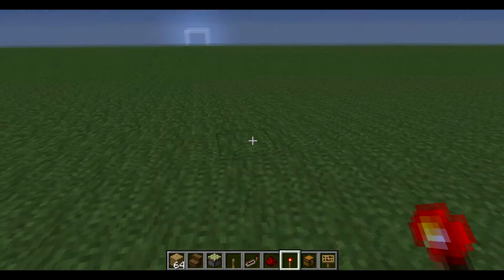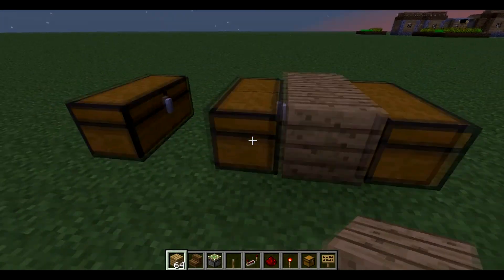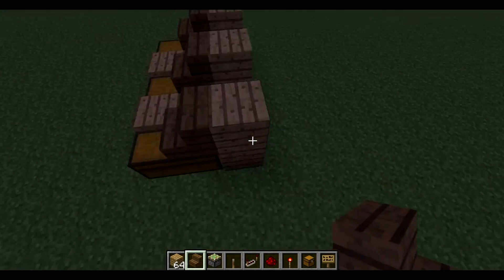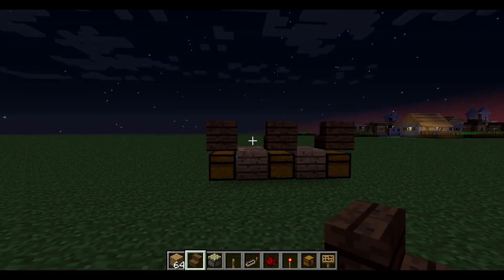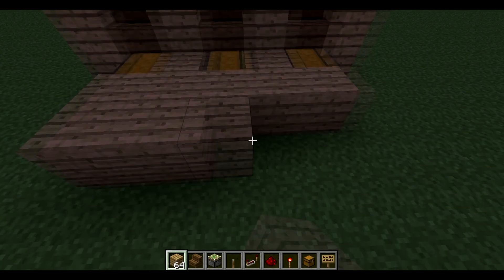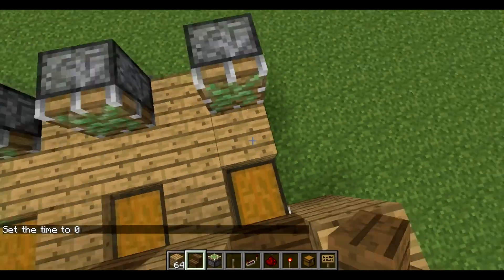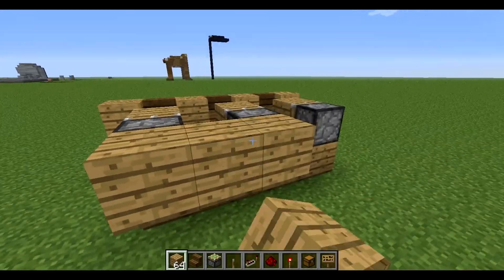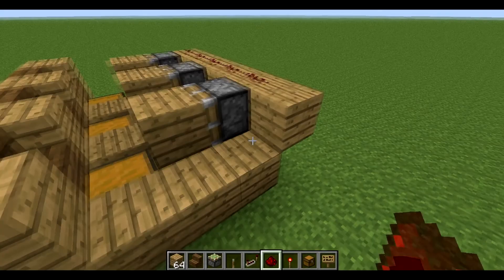Unpenetrable chest safe Tutorial